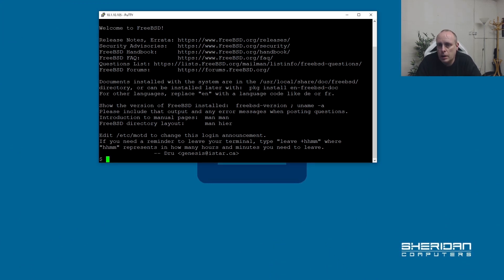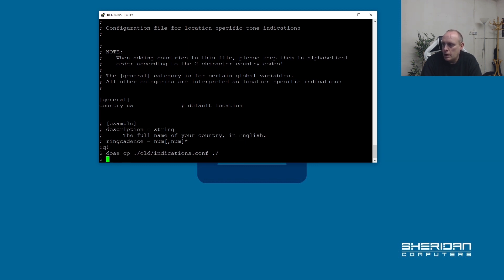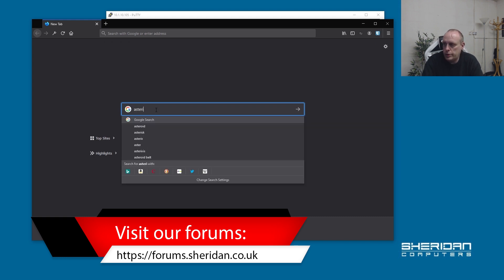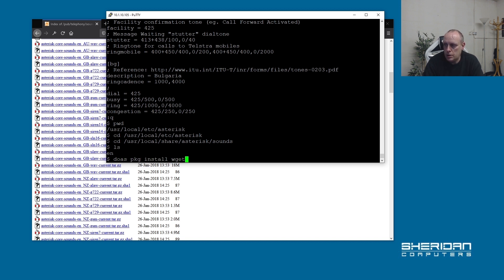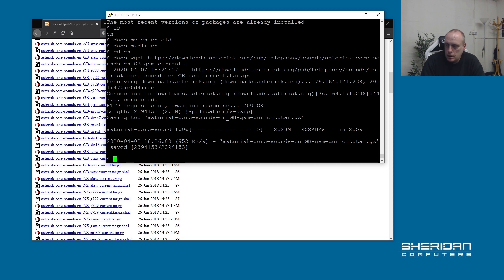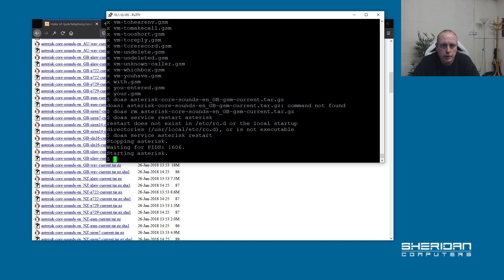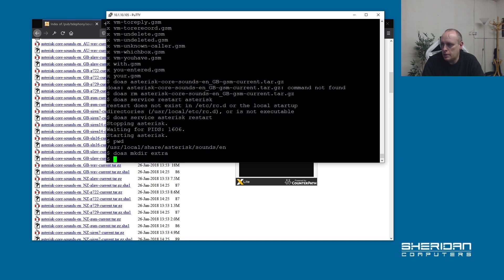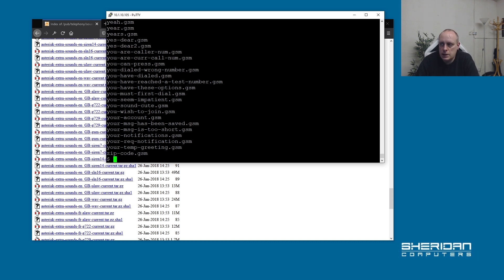Getting started with Asterisk, part 3: Localisation & Indications Configuration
Third installment of our series looking at the Asterisk IP PBX, which we are setting up on FreeBSD. Explaining how to edit "indications.conf" configuration file in order to configure the correct timings for your region In addition, downloading the localised Asterisk core sounds files for your country.